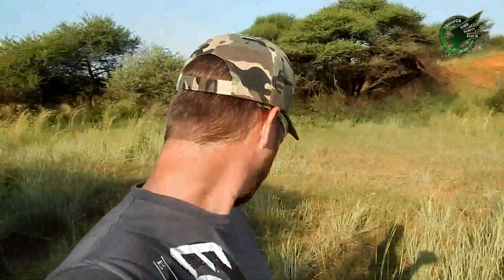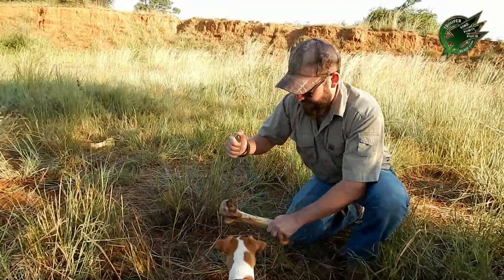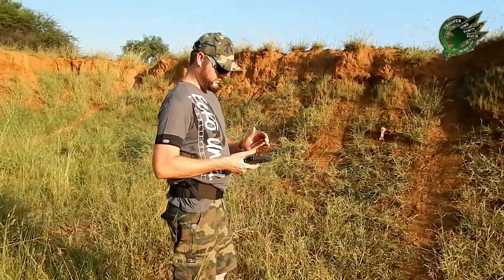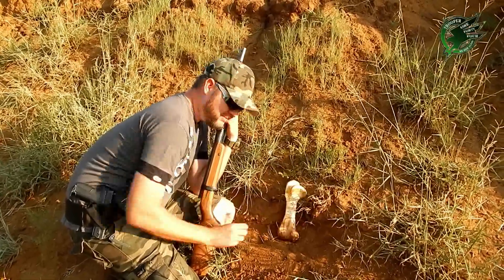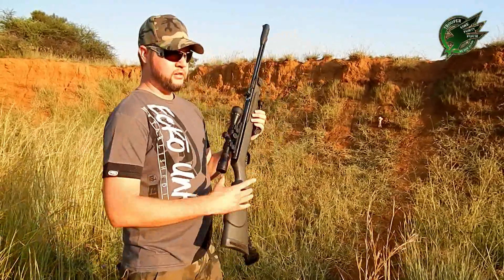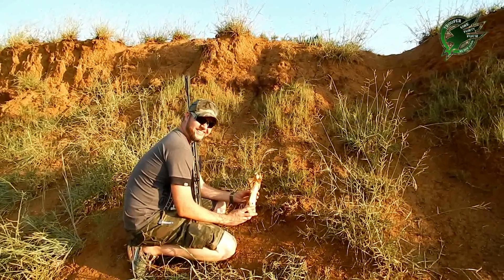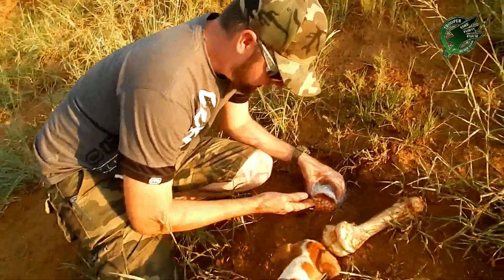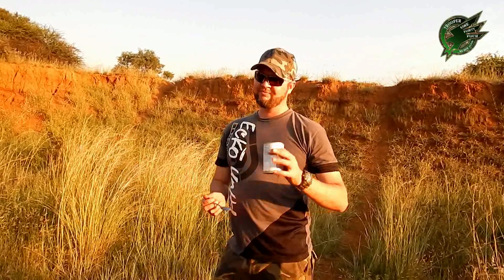Air rifle vs Ostrich femur bone Penetration test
Can A knife or Air rifle penetrate a Ostrich femur bone? Air rifle Bone penetration test.
The Ostrich Femur bone test is to see if a .177 air rifle pellet can penetrate a zombie skull.

Femur bones from an Ostrich were used in this video, And the dogs loved it after we were done shooting it! Don't worry all lead was removed.
Air rifles are not toys, supervise your children when operating any type of guns.